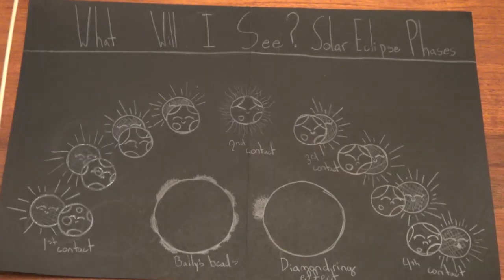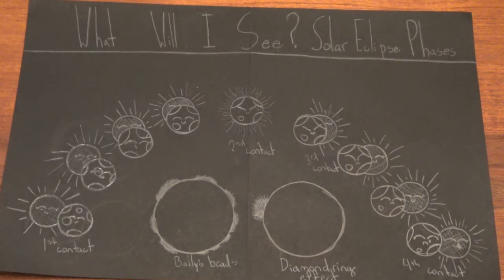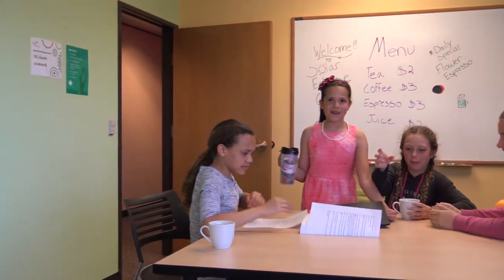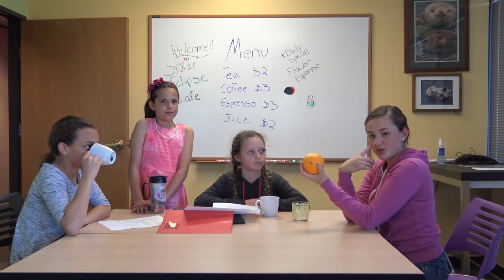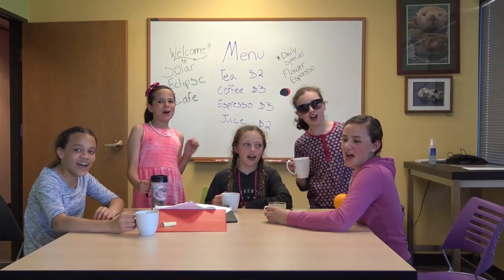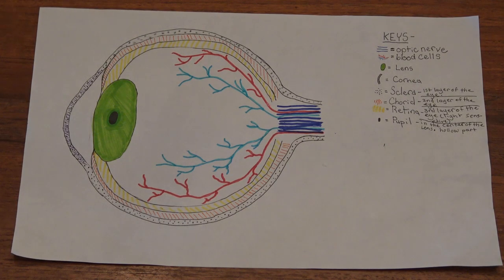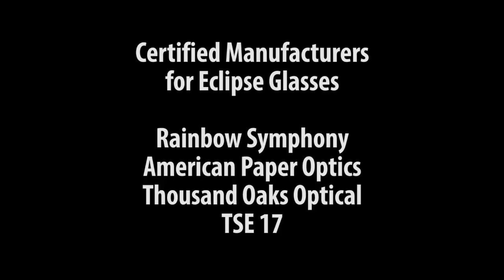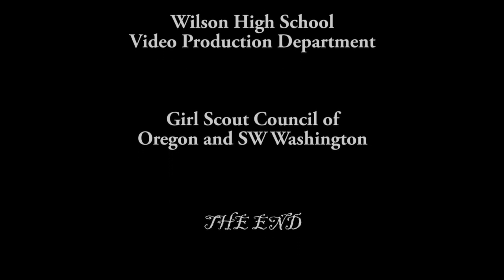Eclipse Girl Scout Video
A must-watch video, especially before the eclipse on August 21, 2017!  Made by Girl Scouts, this is a fun, creative video about solar eclipses and how to view one safely.